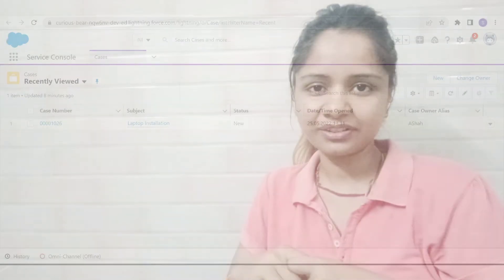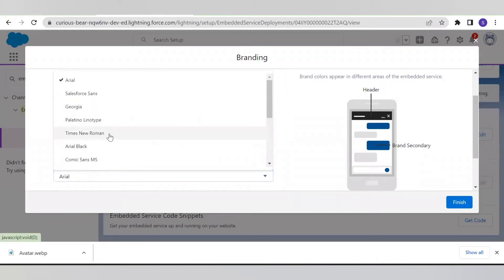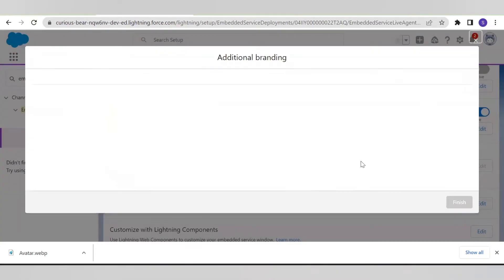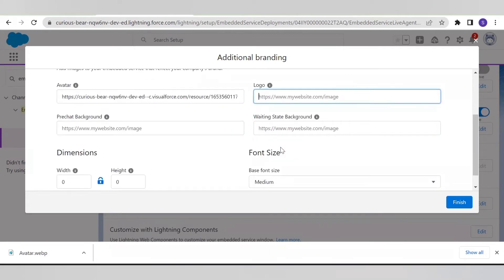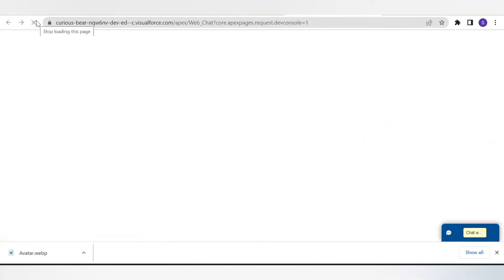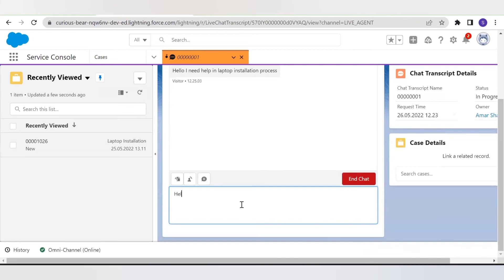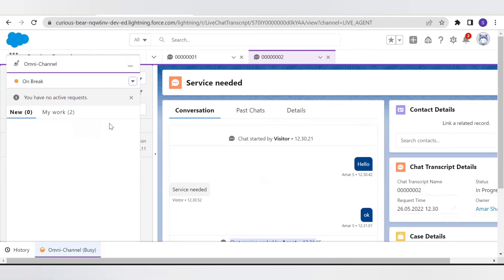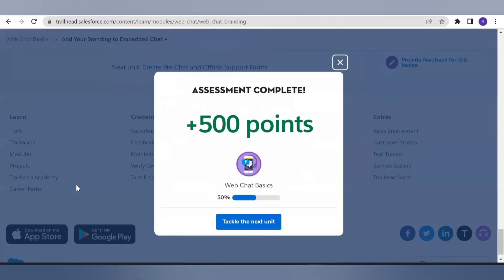Omni- Channel | Adding Branding To Embedded Chats | Service Cloud - Part 2 | kanika chauhan